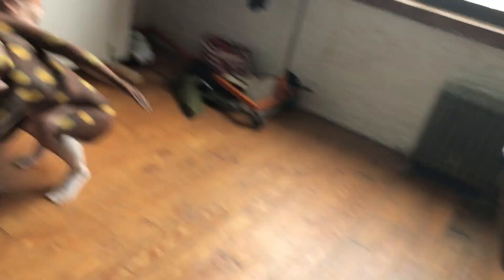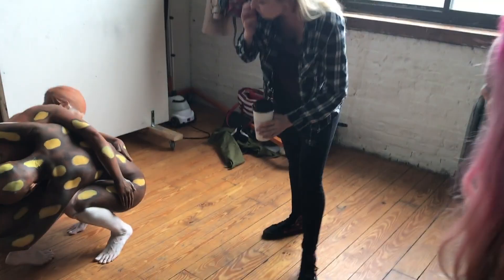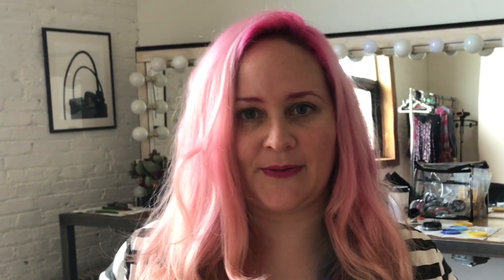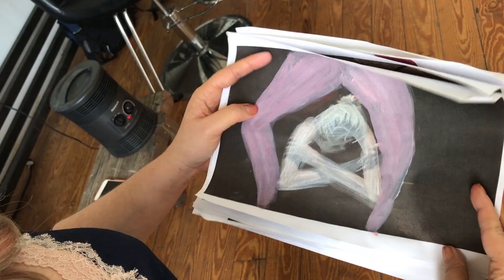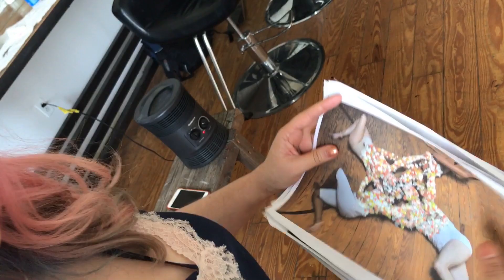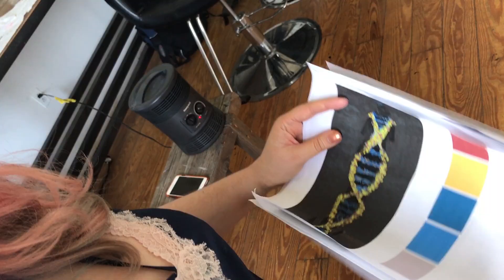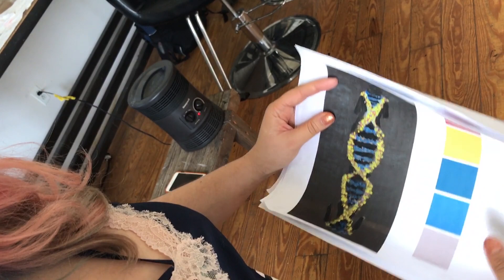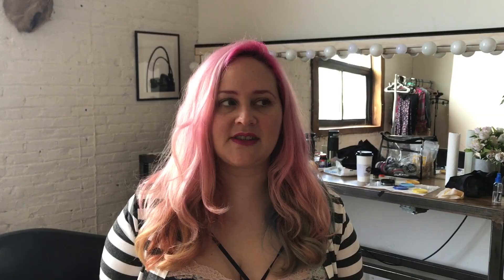Behind the Scenes | Edge of Wonder: Human Microbiome (Bodypaint Illustrations)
We used bodypaint to create the visuals for this Award-Winning documentary series- The Edge of Wonder – that will explore emerging frontiers in the science of health and disease.

Episode One deals with the vast collection of bacteria that live inside of us, and help determine who we are. In recent years, scientists have linked changes in the microbiome with a staggering array of illnesses from allergies and auto-immune disorders to Depression, Autism and Cancer – insights which point to some incredible therapeutic possibilities. In this episode, we take a journey through the frontier of microbiome research and uncover an entirely new way of thinking about the body and the factors that determine our health.

Watch the First Episode for free!